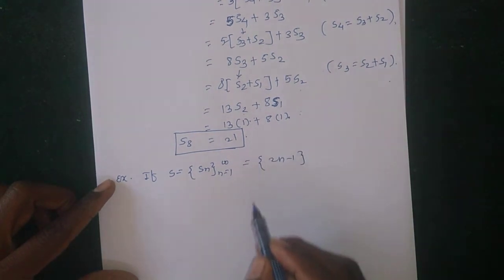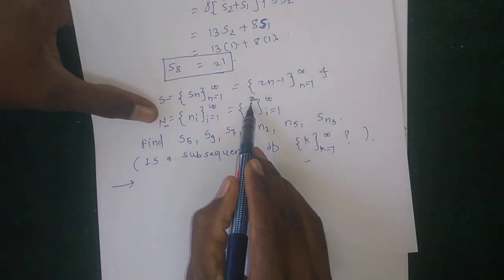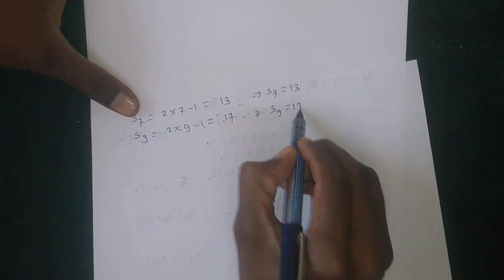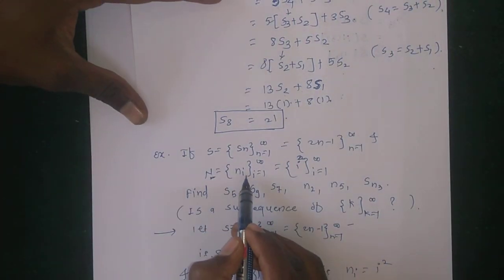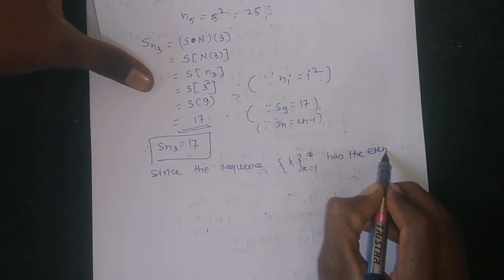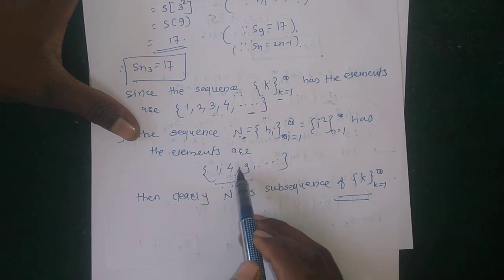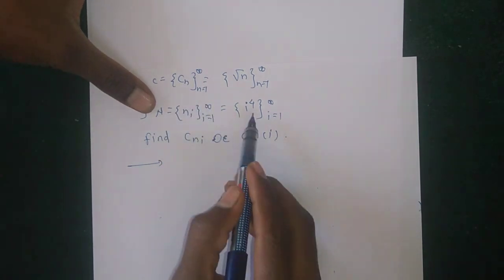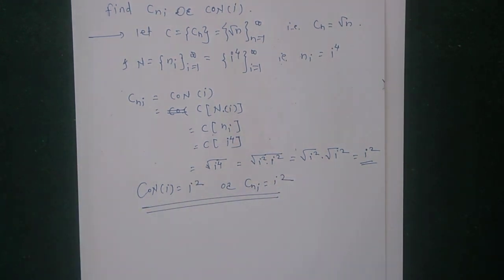Some Examples on Sequence